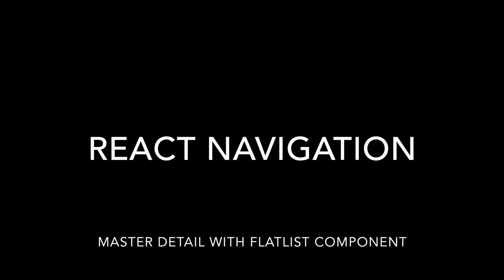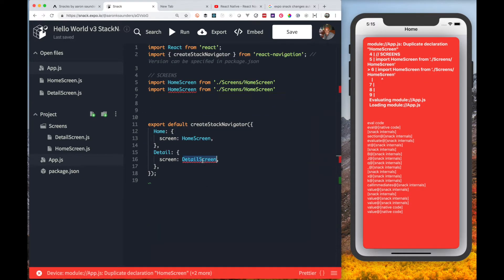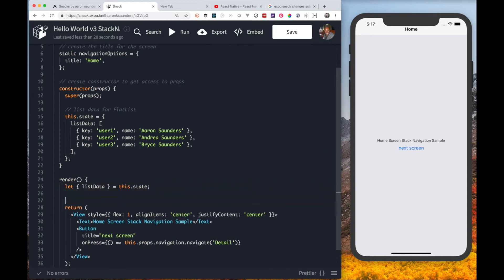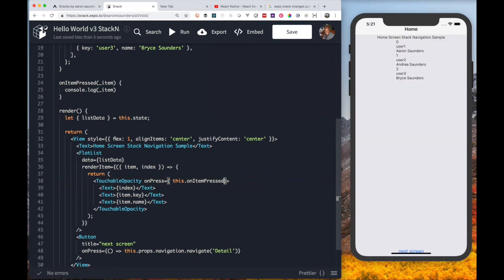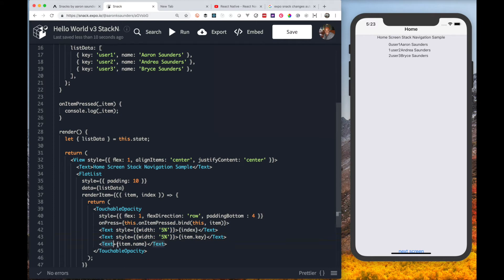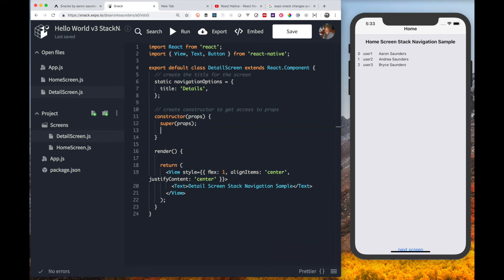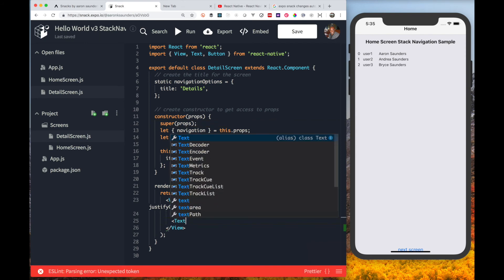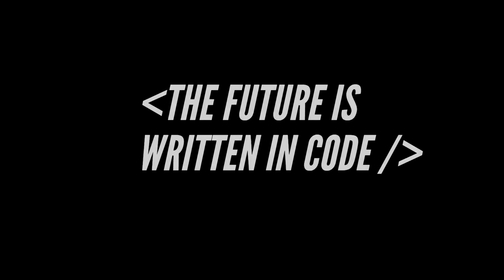React Native - React Navigation StackNavigator Expo.io Snack - PART 2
The second part of a series of videos from reactnative course we plan on launching this fall

Focus is on react-navigation StackNavigator handling click event to move to the next page when the user selects a item from a FlatList Component.

We show the FlatList Component, the use of the StackNavigator and passing parameters when using the StackNavigator in React-Native

Code is written in @expo.io snack online ide and code is running in ios simulator